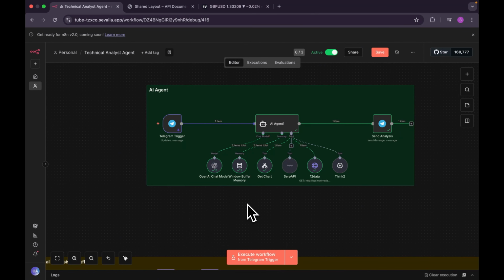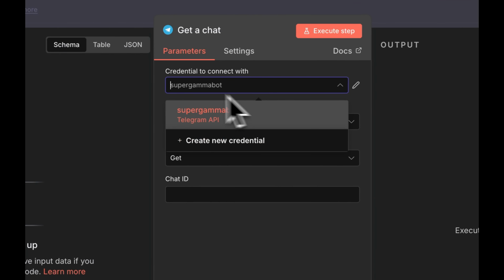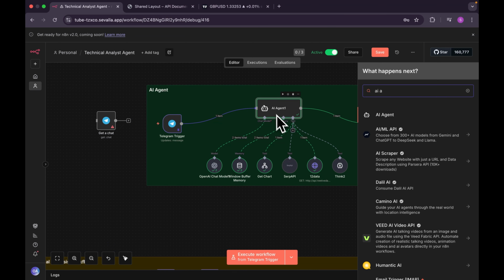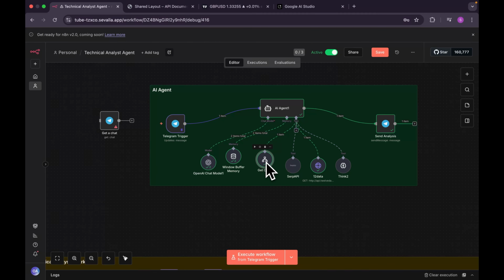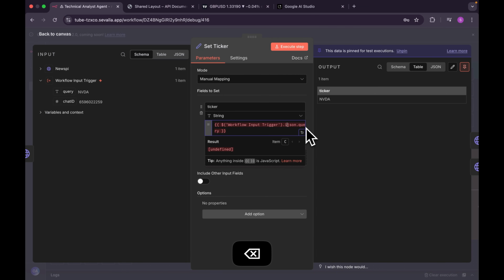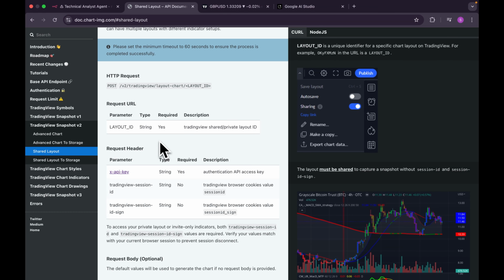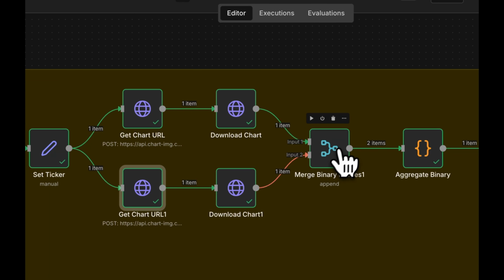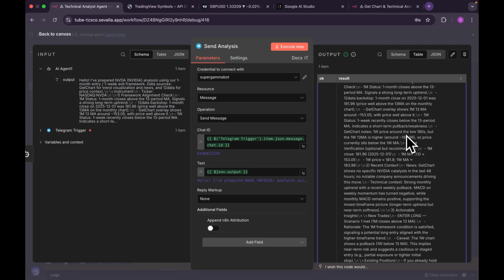Build Your Own AI Hedge Fund Analyst (No-Code n8n Workflow)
Stop staring at charts all day. In this video, I show you how to build a fully automated AI Market Analyst using n8n. This isn't just a text bot—it actually sees the charts using Multimodal AI (Gemini Vision) and cross-references them with real-time news sentiment.
It’s like having a Junior Analyst in your pocket 24/7.